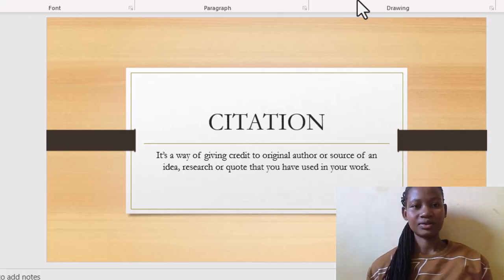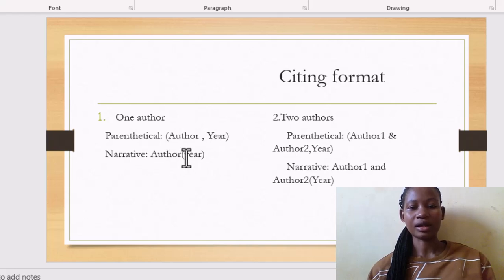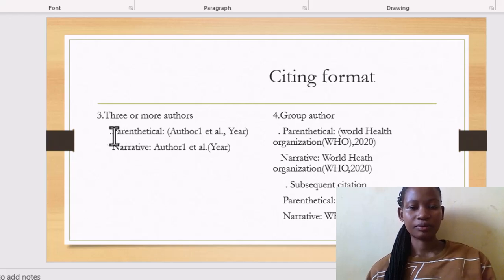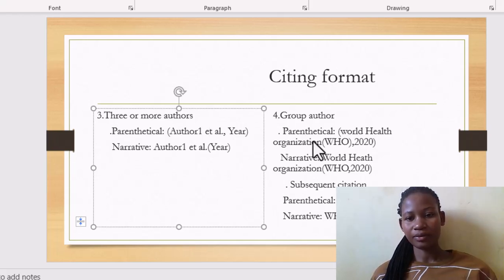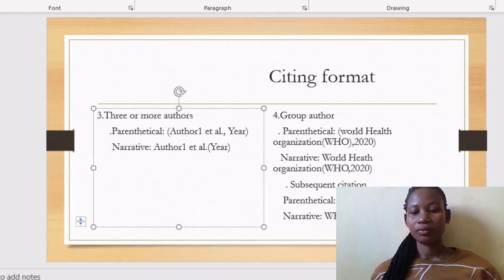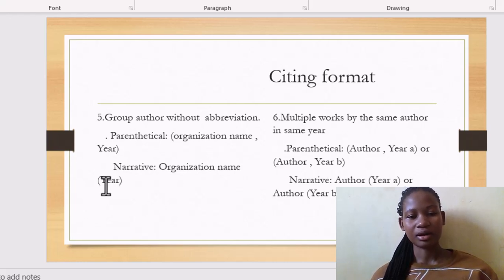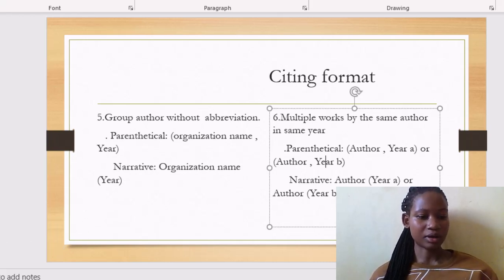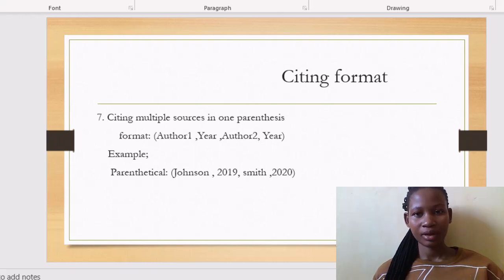How cite your work from various information sources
citing formats